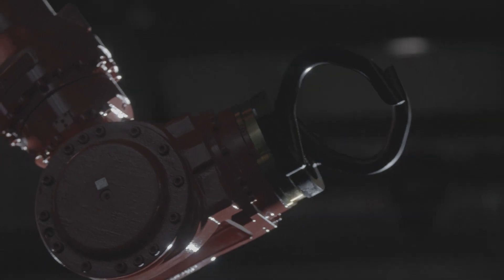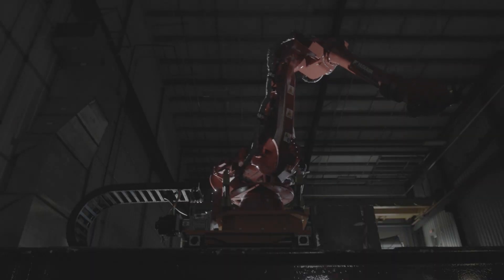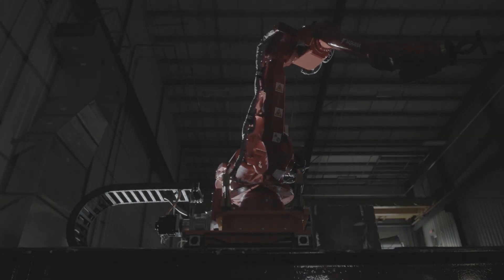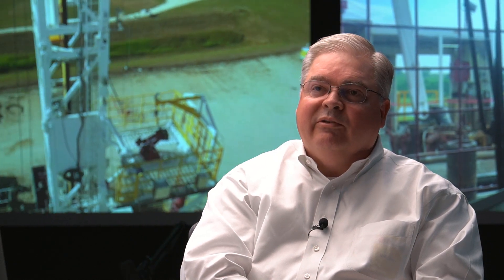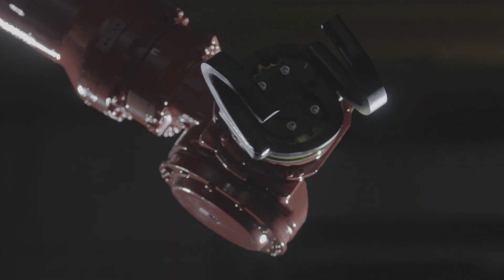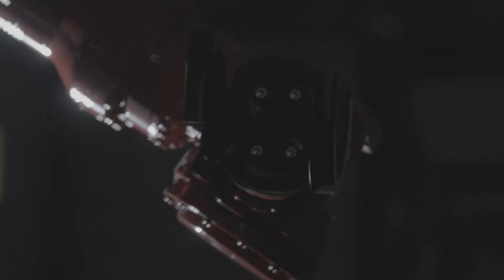ATOM RTX | Hands-free drilling systems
Learn about NOV's advanced system robotics for drilling operations. Retrofittable and intentionally designed for multiple environments both onshore and offshore, the ATOM RTX hands-free drilling systems provide increased safety, efficiency, and optimized performance.